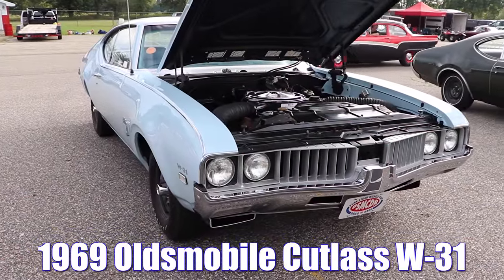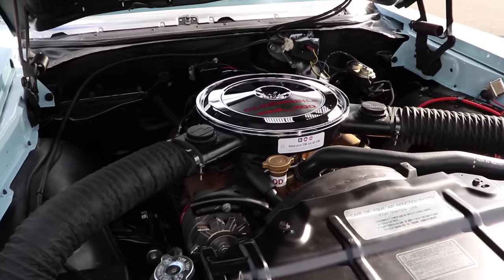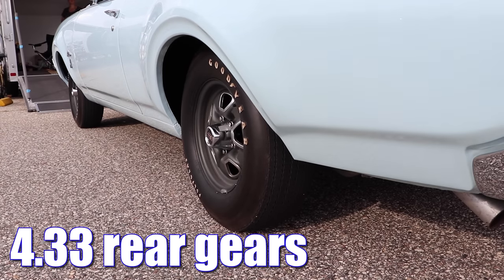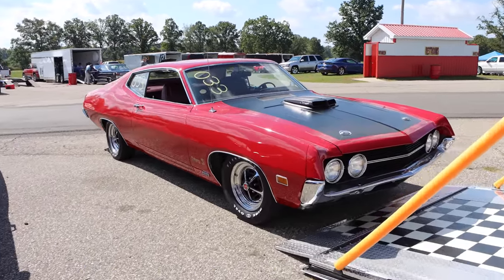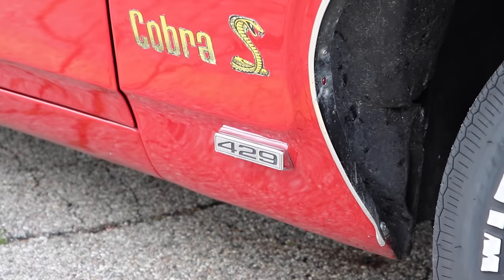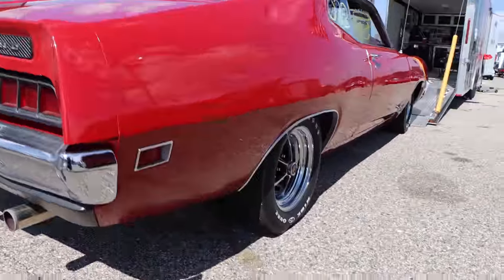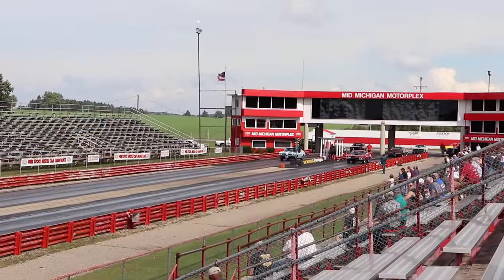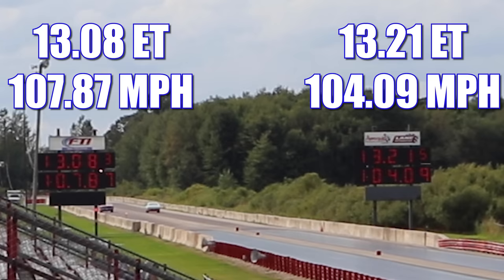1970 Ford Torino Super Cobra Jet vs 1969 Oldsmobile Cutlass W31 | STOCK DRAG RACE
1970 Ford Torino SCJ drag racing 1969 Oldsmobile Cutlass S W-31. Pure Stock Muscle Car Drag Race. Factory Stock Drag Race.
First car is a 1970 Ford Torino. The other a 1969 Oldsmobile W31. The W31 has a 350 V8 rated 325 horsepower and the Super Cobra Jet has a 429 V8 rated 375 horsepower. The Torino has a 4-speed manual, and the Olds has a TH350 3-speed automatic. The Torino weighs 4108 pounds with driver, while the Cutlass is 3640. Rear gearing in the Cutlass is 4.33, and in the Torino 4.30.

The rules for PSMCDR are listed below:

All Engines – compression ratio 1.5 extra points allowed over advertised.